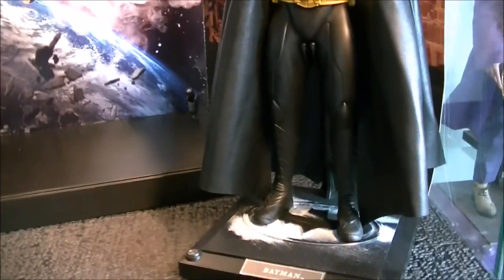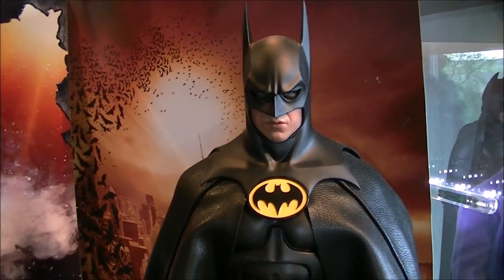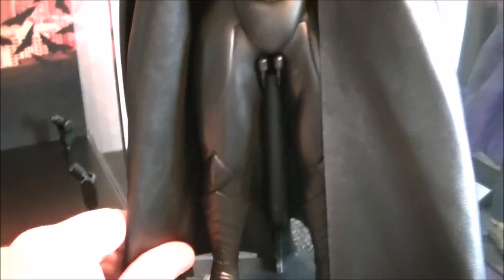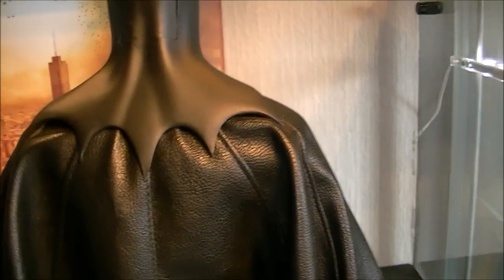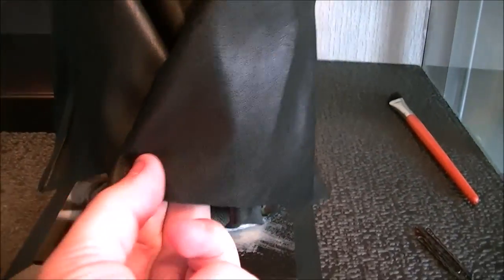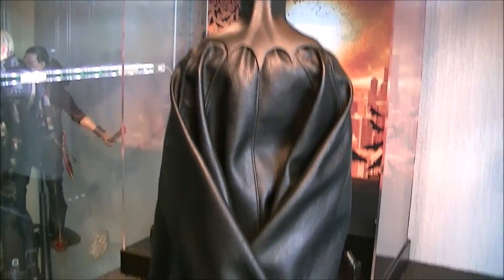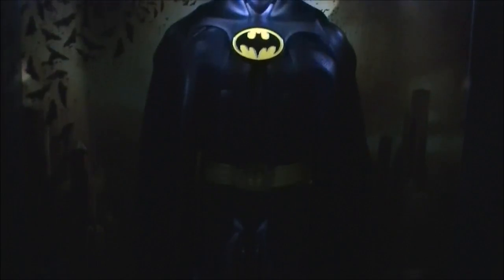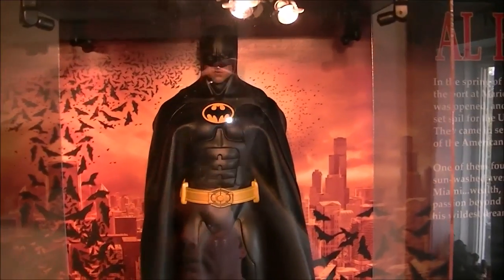Hot Toys Cleaning & Repose Day #9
I review mainly 1/6 scale figures or toys if you will :O) by companies such as Hot Toys , Enterbay , Blitzway and sometimes even custom pieces . I now have well over 300 uploaded videos on my channel so please be sure to have a good look around and please like , comment and subscribe to my channel but I should also warn you that many of my videos are not suitable for children and carry an 18 rating . I would also like to say that I try to remain brutally honest about the items I review and with my opinions in general .

The items I review and collect would include such things as movie versions of most of the latest Marvel films including .Spiderman , X-Men Wolverine , The Avengers , Iron Man , Hulk , Thor , Captain America , Hawkeye , Black Widow and others .
Also DC Comic creations such as ...Batman , Superman , The Man Of Steel , Joker ,Bane and Catwoman .
Also other Sci-fi characters like Predator , Terminator , Robocop , Alien , Dredd , Star Wars .
And some other iconic movie characters like ...Godfather , Scarface , Indiana Jones , Darth Vader , Luke Skywalker , Rocky and Rambo .
And from the world of music the superstar Michael Jackson from Thriller , Bad , Billie Jean and Beat It .
NBA all time greats like Michael Jordan , Kobe Bryant , LeBron James , Derrick Rose and Blake Griffin
Although I don't yet have my holy grail figure which would be Muhammad Ali

Other reviewers I like and enjoy are Moggie215 , Deanknight333 , Anthony Tsang , Xenomorph , Ryno and many many more . We're not as big as the likes of SEAN LONG , ShartimusPrime and Optibotimus but we do try :O)

To join my Facebook group OneSixthScale Views and Reviews please click this

Thanks for reading Bruvas , please enjoy my channel :O)